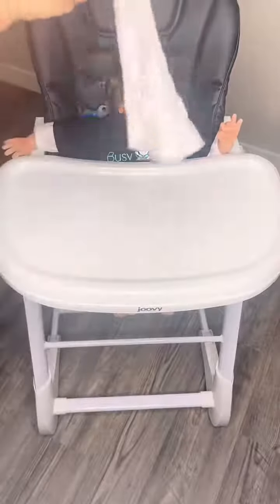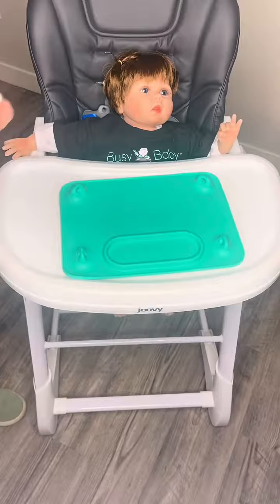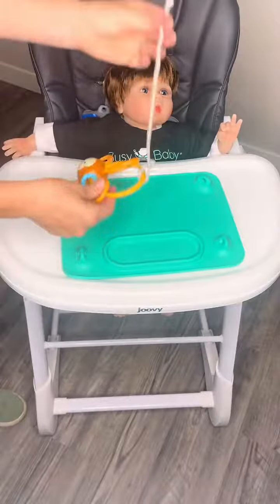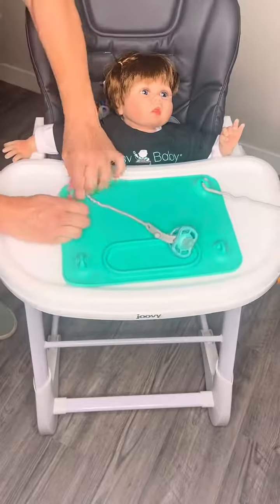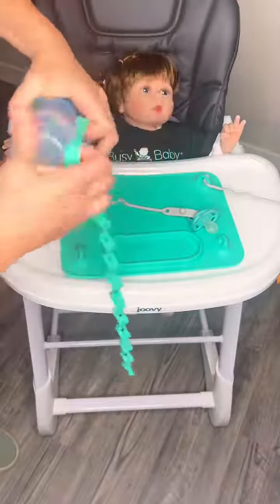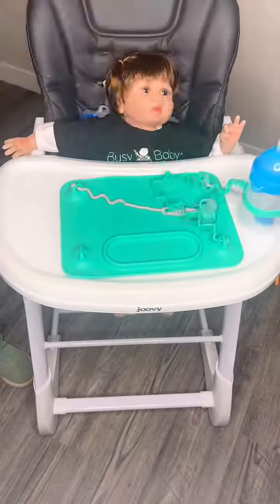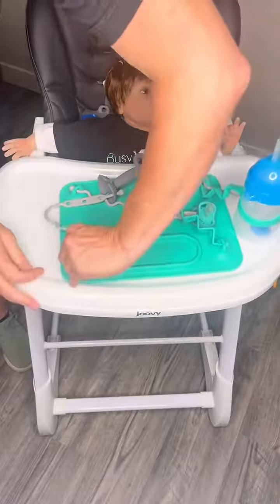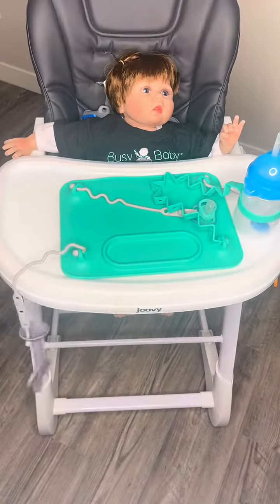How to use the Busy Baby Mat